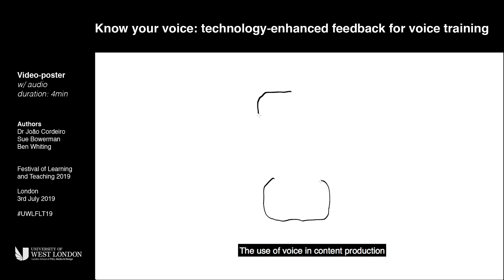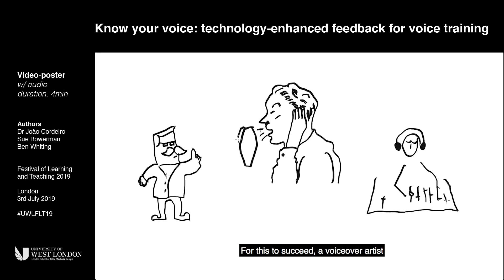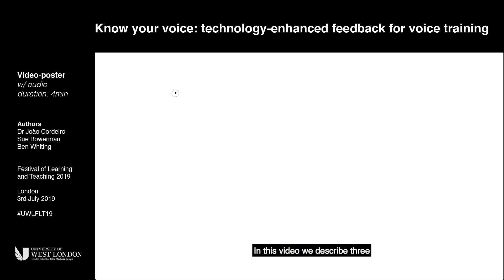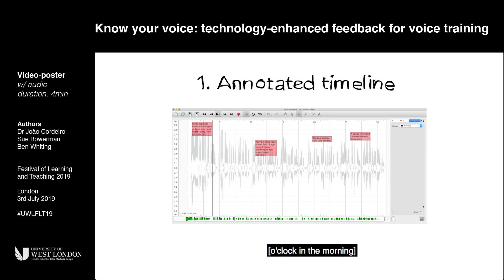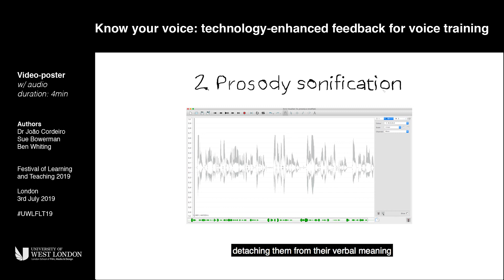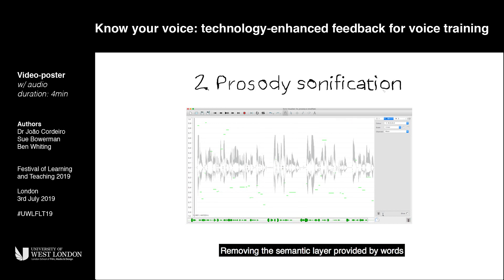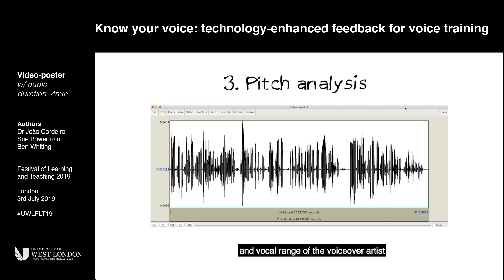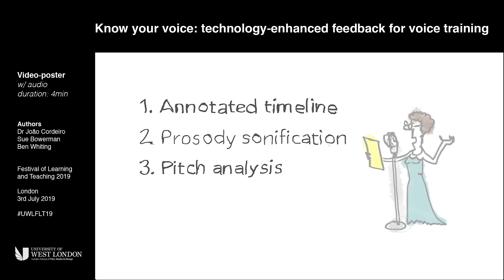Technology-enhanced feedback for voice performance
Video-poster presented at Festival of Learning and Teaching 2019 - University of West London